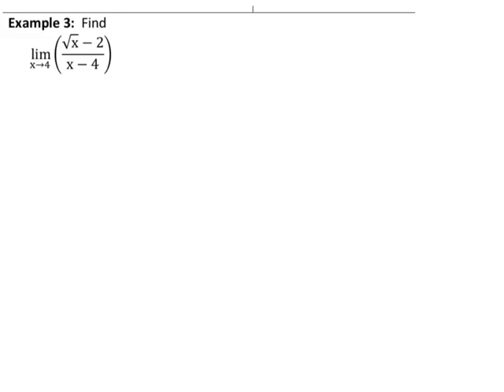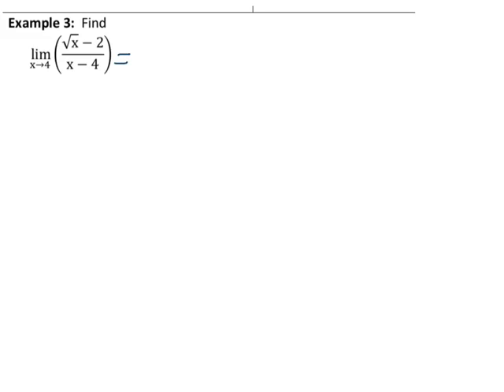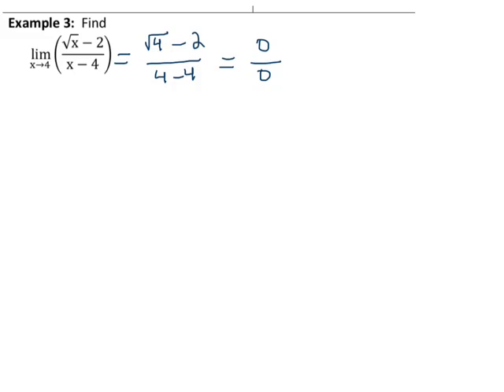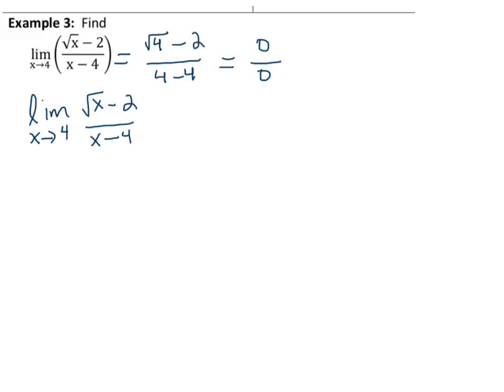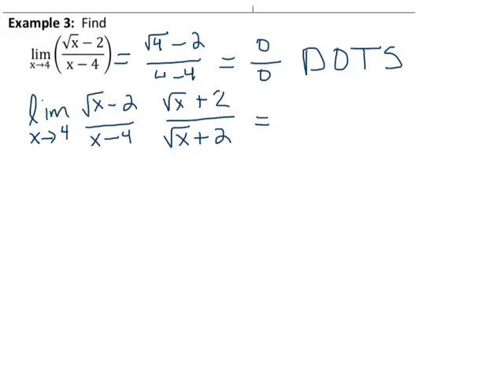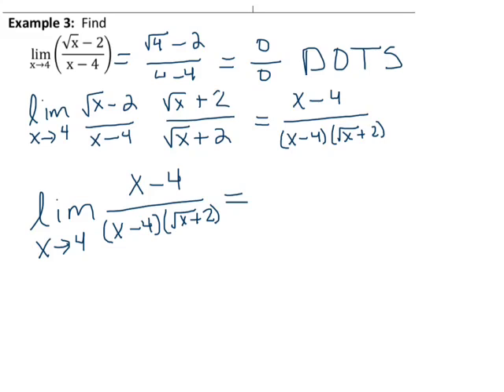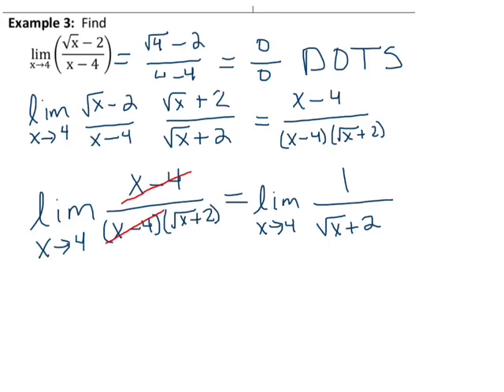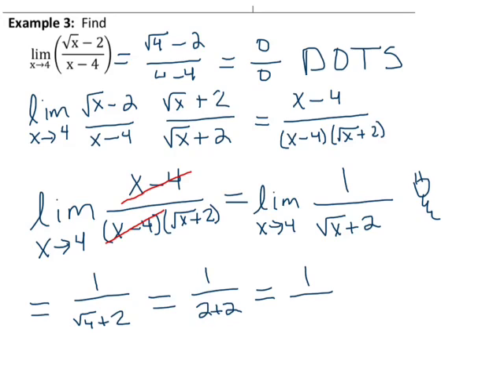Limits of Rational Functions: Multiplying by the Conjugate